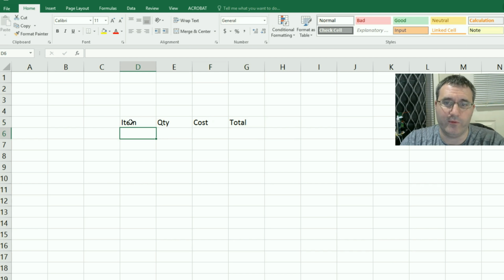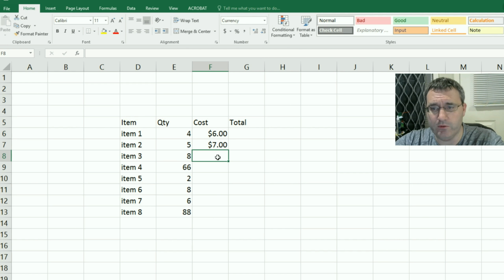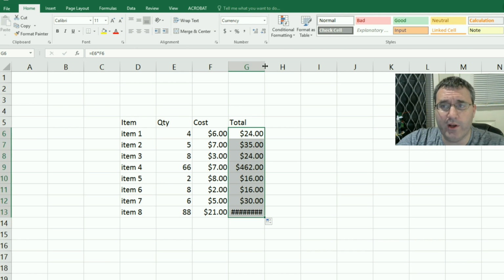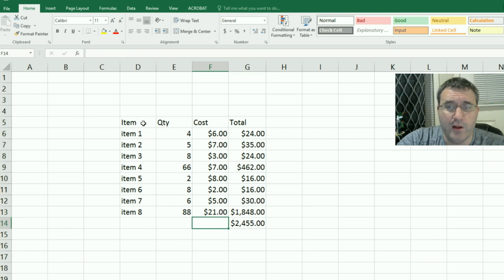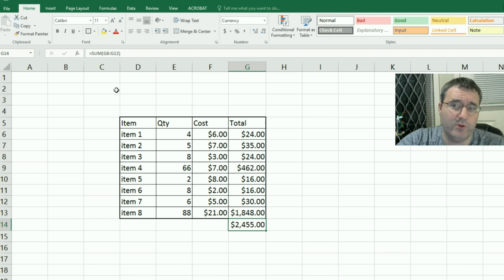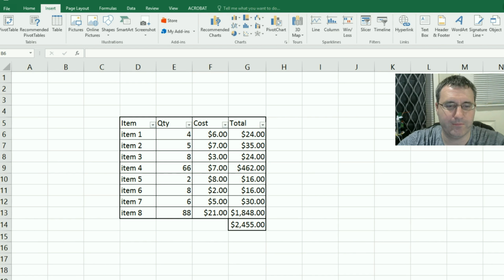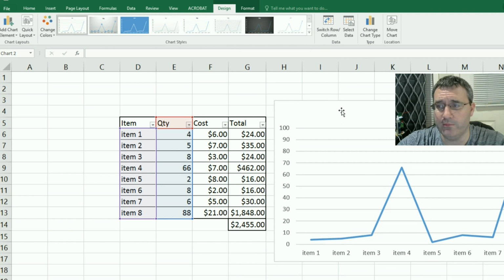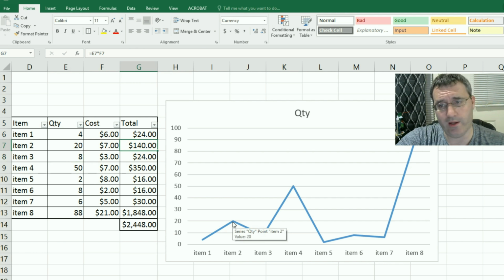byteVICE Microsoft Excel Basic Features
This video explains how to use several basic features in Microsoft Excel 2016.  We will show how to use the "fill handle" to copy data down for ease of data entry.  Other topics in the video, include the basic formula for multiplication, the Auto Sum, creating a Line Chart using the data displayed, and using the Data Filter in Excel.  You will also notice that as the data is updated, the Line Chart automatically adjusts.